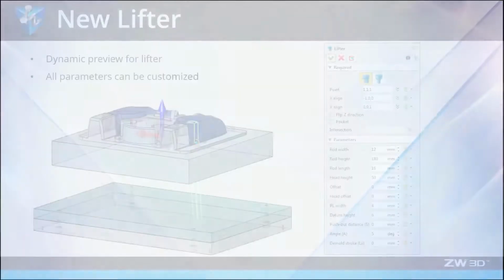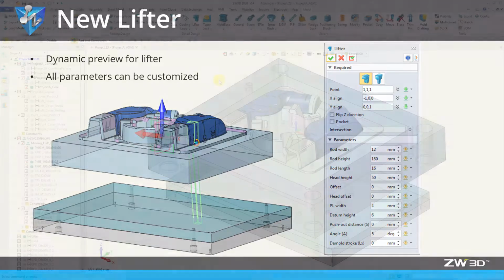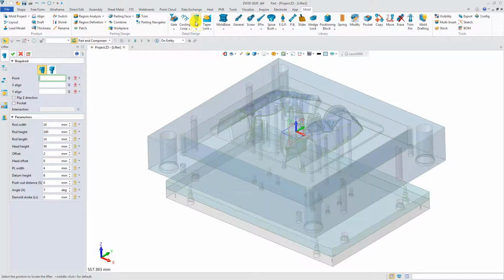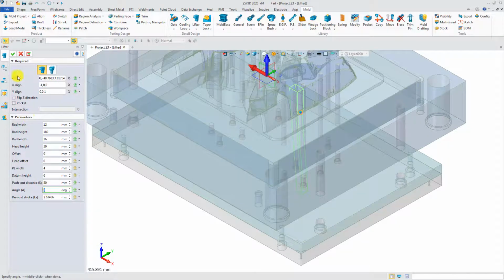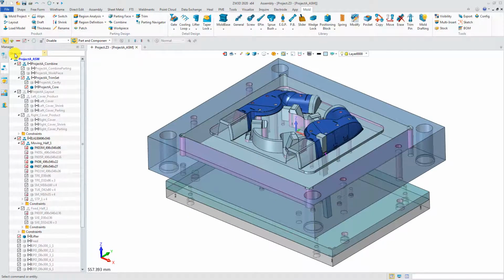ZW3D 2020: New Lifter